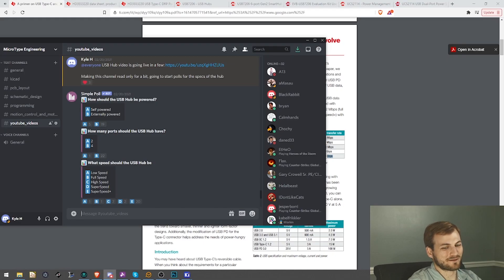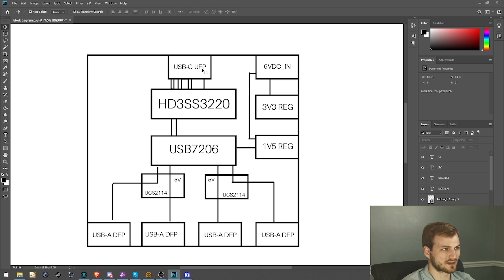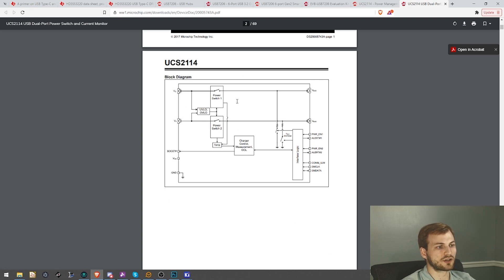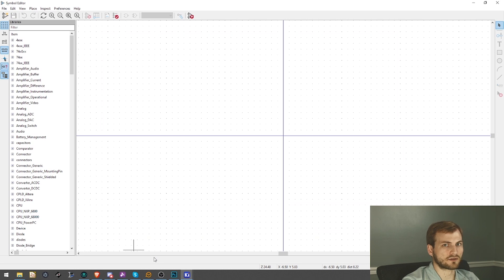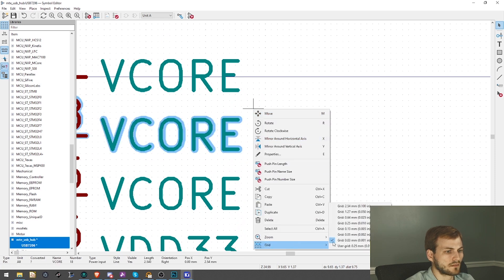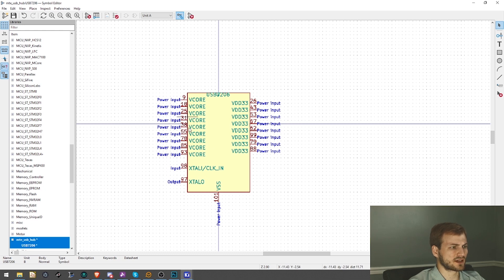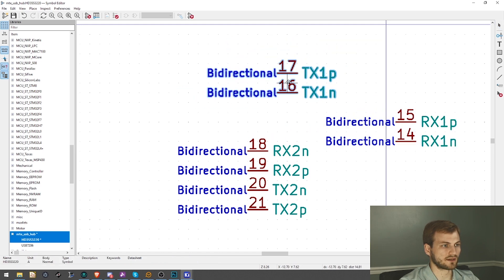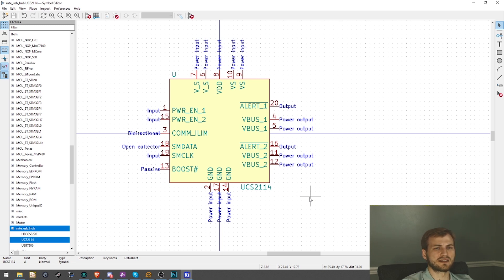USB Hub Design - Part 2/x - Part Selection and Creation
This is the second part of an extended series going over the design of a complex USB hub. Your feedback decides the route that this project goes! Please share thoughts and comments in the comment section or the discord channel!